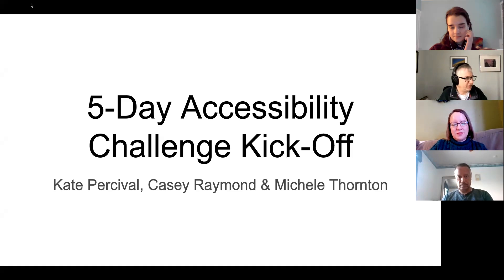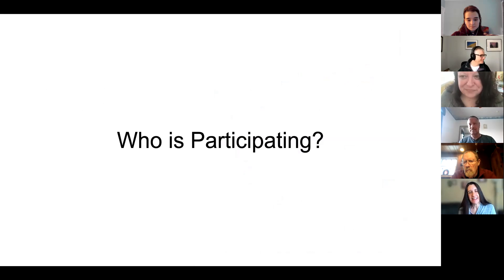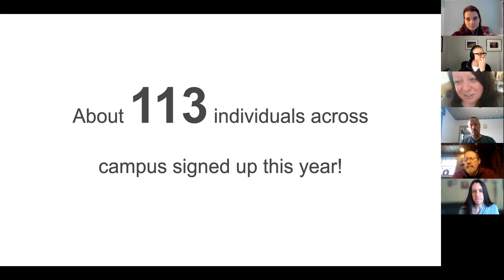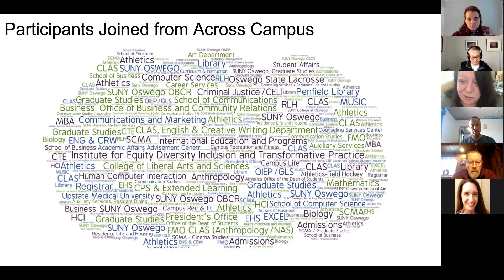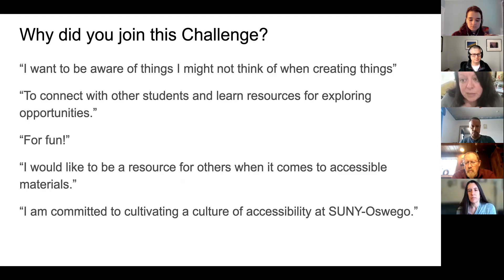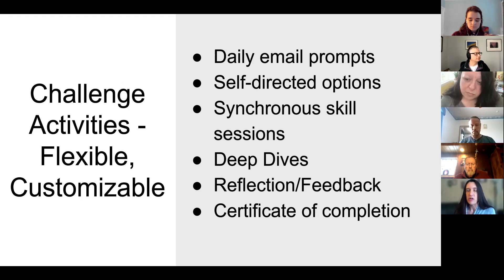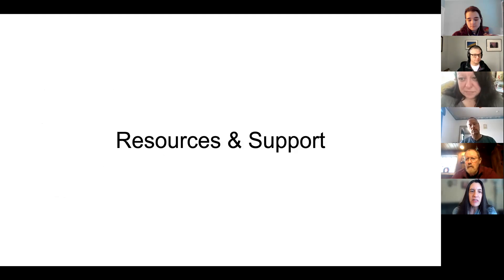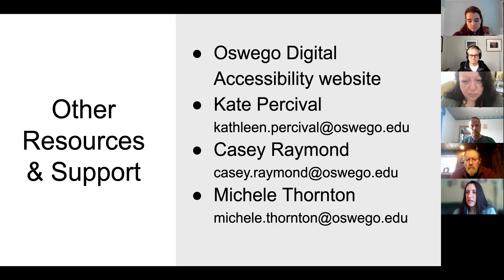Session 3: 5-day Accessibility Challenge Kick Off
As much of our lives continue to move online and into virtual environments, understanding digital accessibility is more critical than ever. During this challenge, you’ll receive step-by-step guidance on how making minor changes to your digital documents can have a big impact on accessibility.